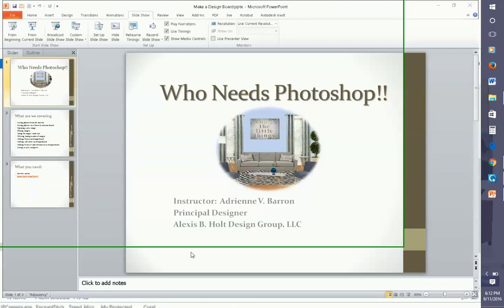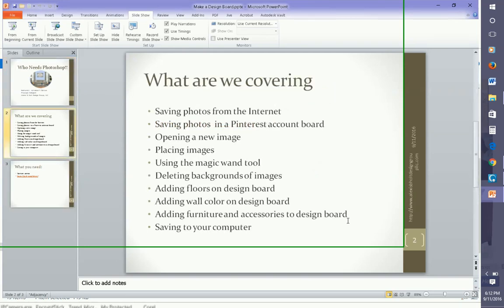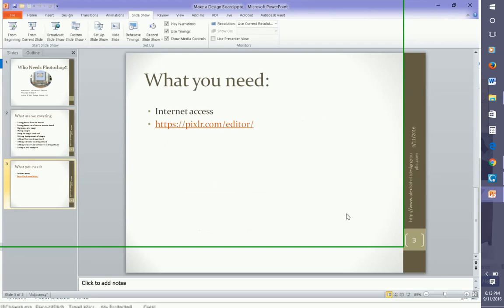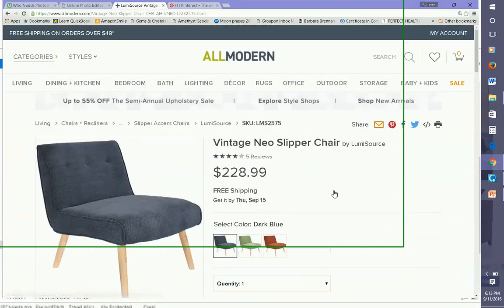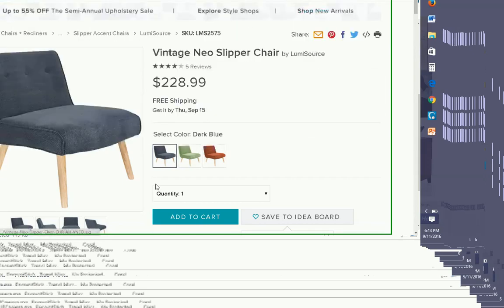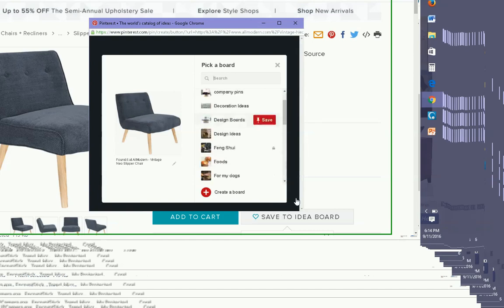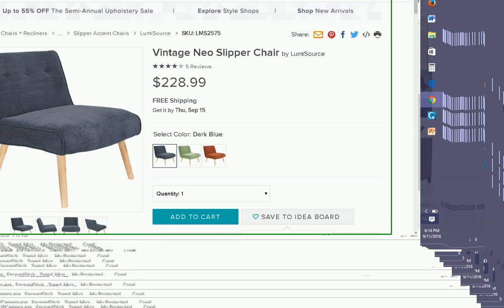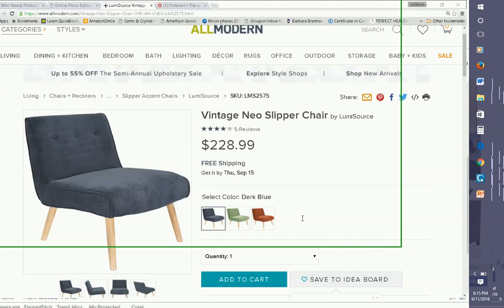How to save an image from the internet onto a pinterest board!!!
Teaching people the simple way of saving to pinterest.